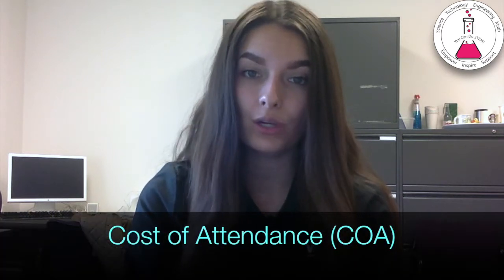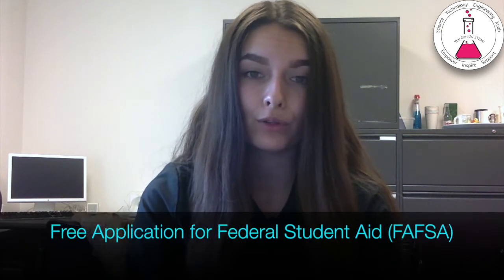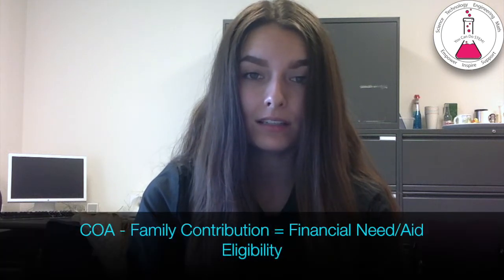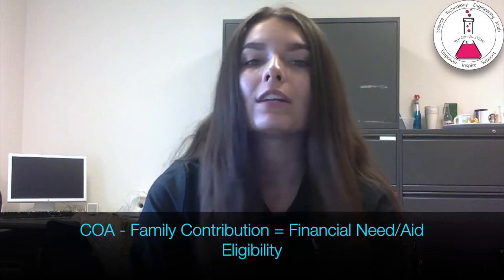How do I pay for college?!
In this "You Can Do STEM" video, Ceci discusses how your financial aid eligibility is determined and some financial aid resources such as scholarships, grants, federal student loans, and work-study that may help you pay for college.

Below are links to some helpful resources discussed in the video -